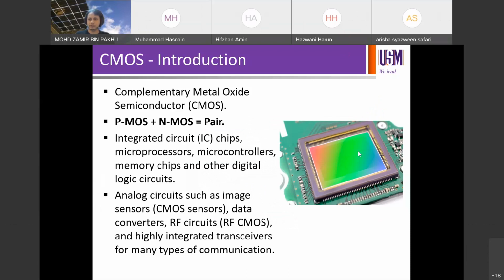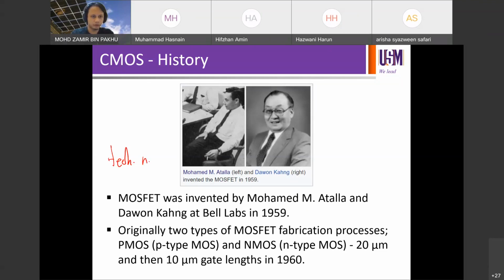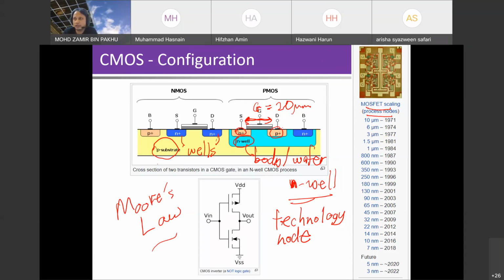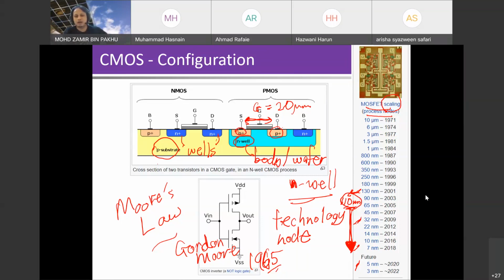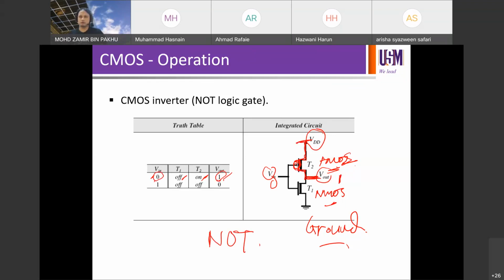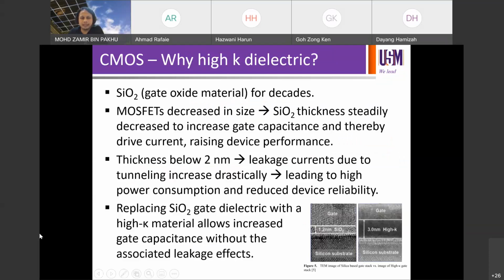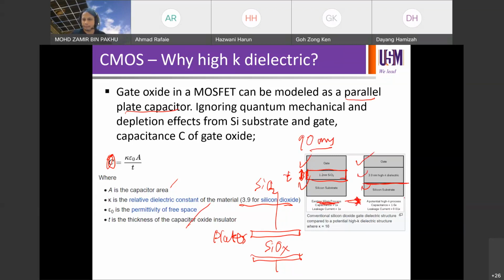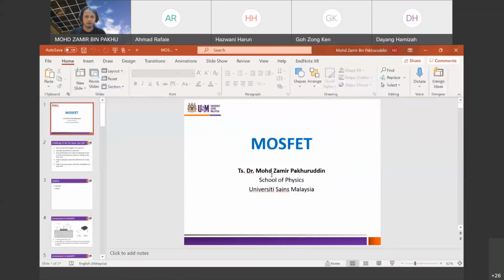ZAT386 280621 - MOSFET (Part 2)